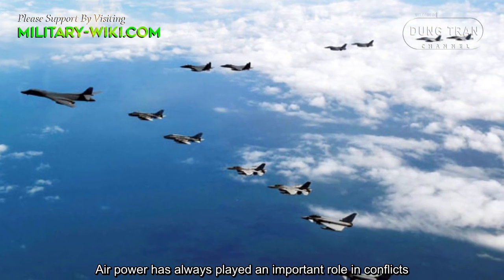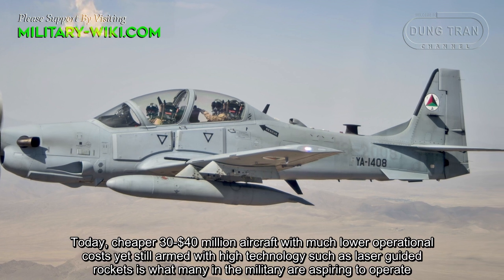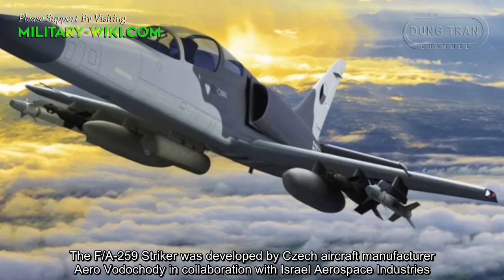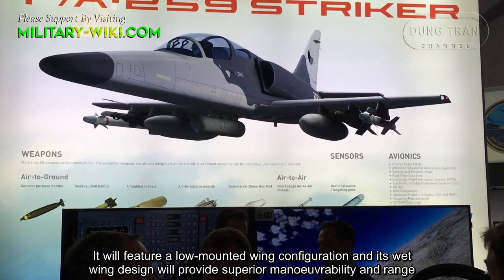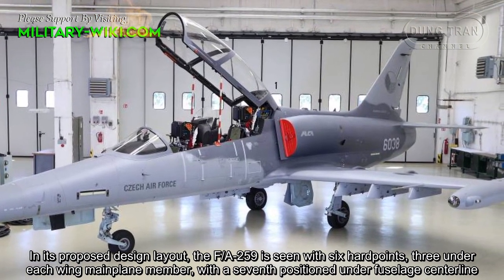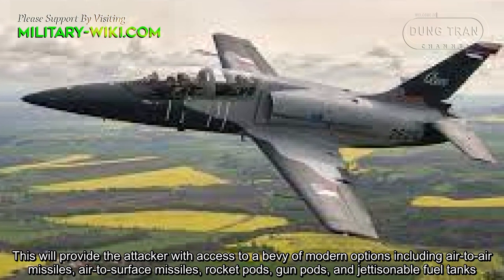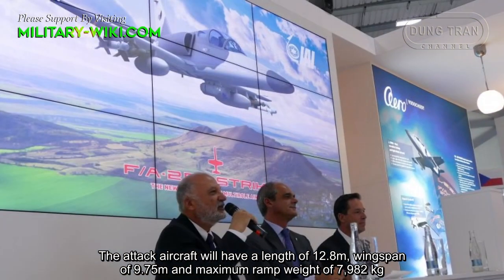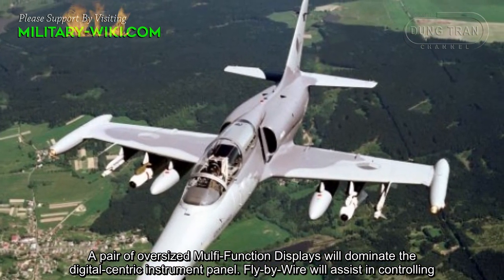F/A-259 Striker: Light Attack Solution Inherited From ALCA L-159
The need for light air attack has spurred development of all types of low-altitude weapons delivery platforms. The F/A-259 "Striker" is one such entry, announced at Farnborough 2018.